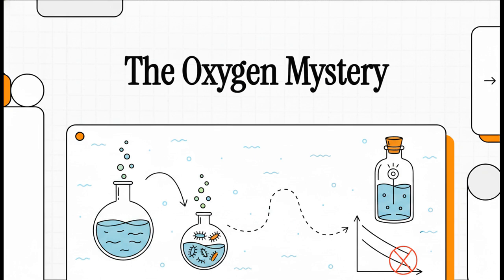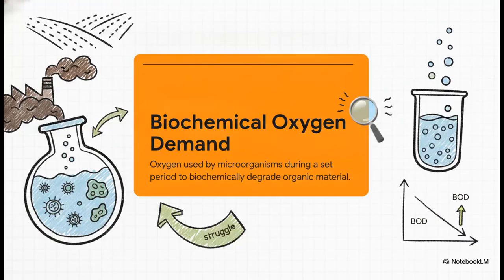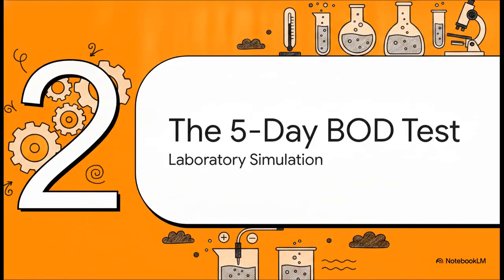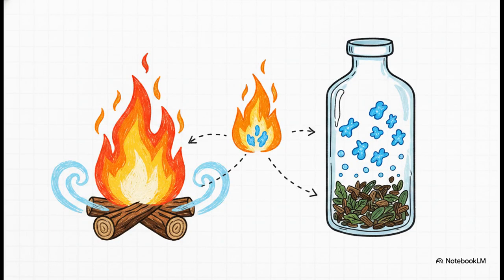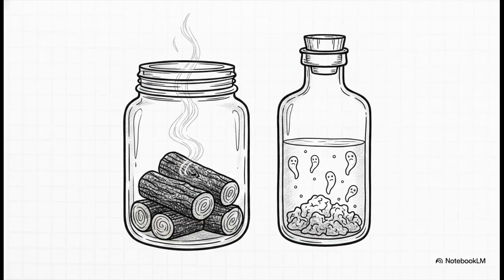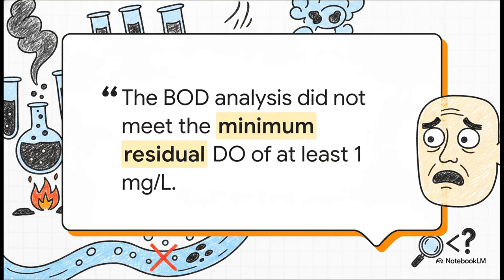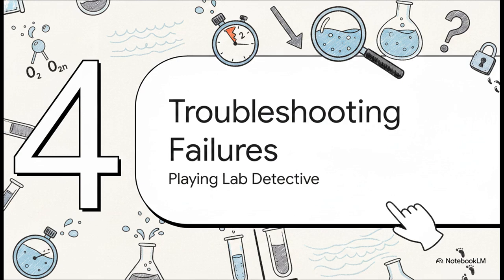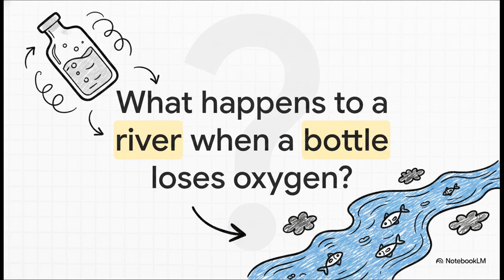DO vs BOD ...What happens when water runs out of oxygen